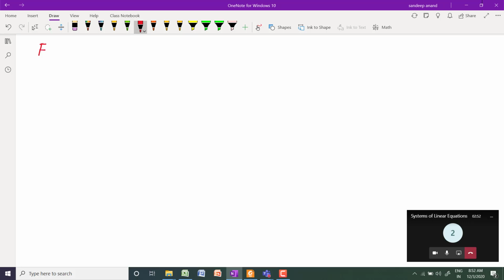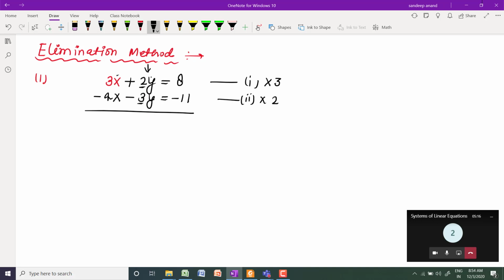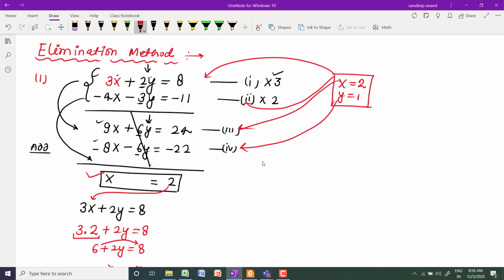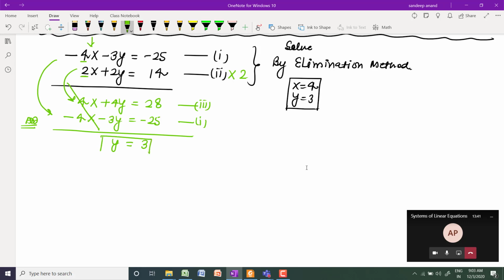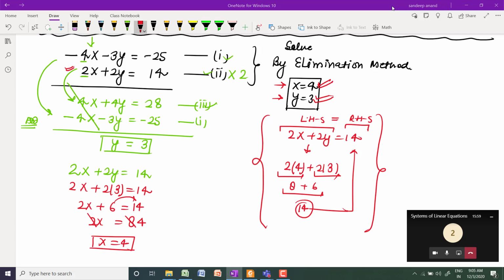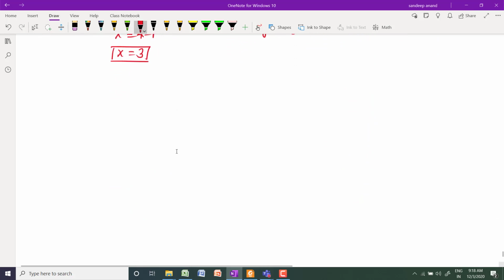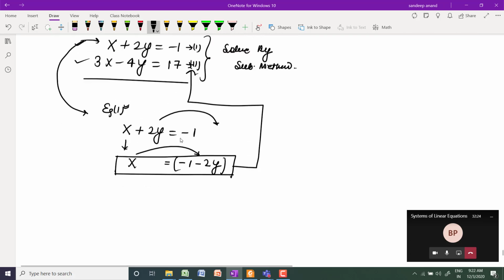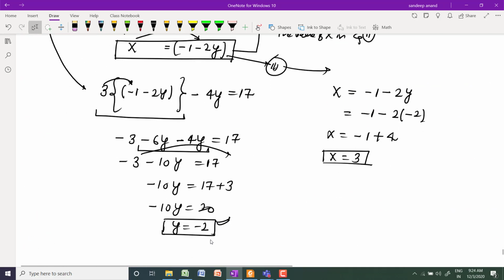ELEIMINATION AND SUBSTITUTION METHOD CONCEPT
SOLVING OF LINEAR EQUATIONS: ELIMINATION AND SUBSTITUTION METHOD